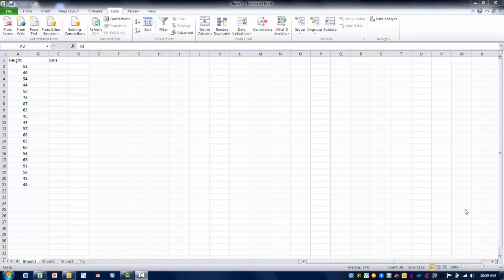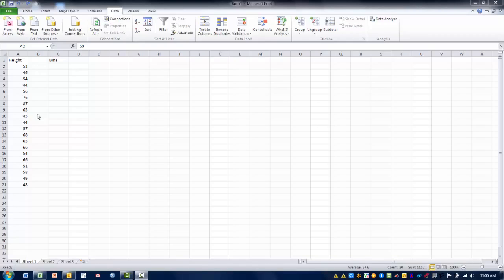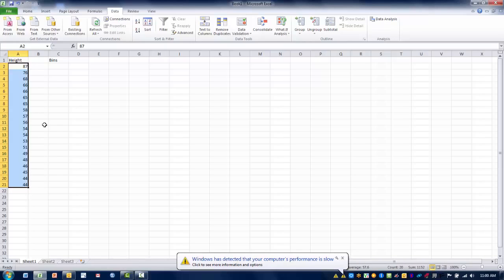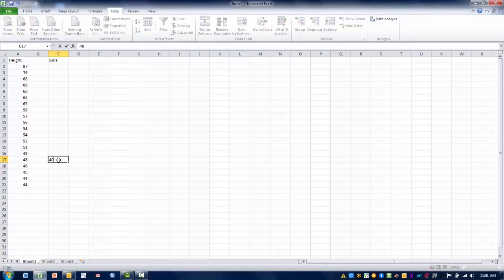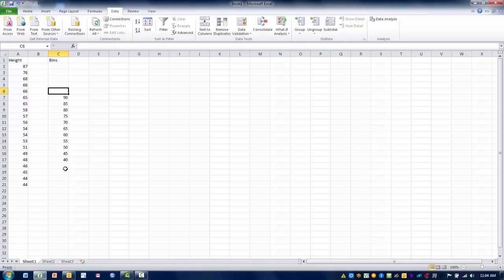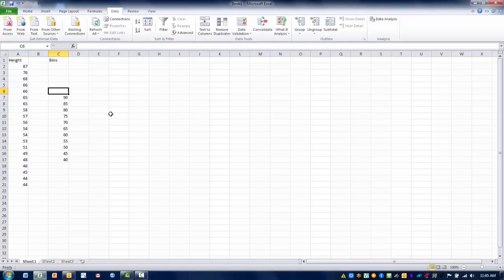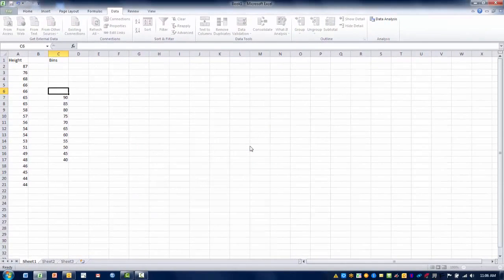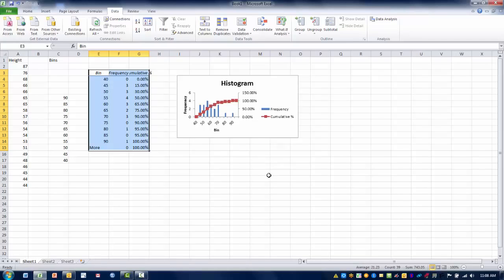[How to Use Excel] Creating Histograms with Score Intervals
A histogram is a graphical method for displaying the shape of a distribution. It is particularly useful when there are a large number of observations. We begin with an example consisting of the scores of 642 students on a psychology test. The test consists of 197 items, each graded as "correct" or "incorrect." The students' scores ranged from 46 to 167.